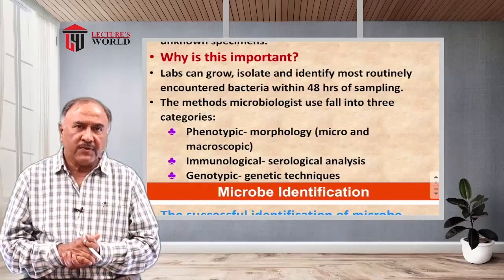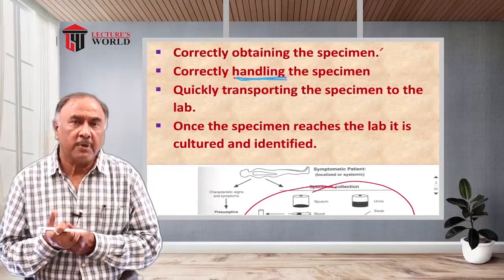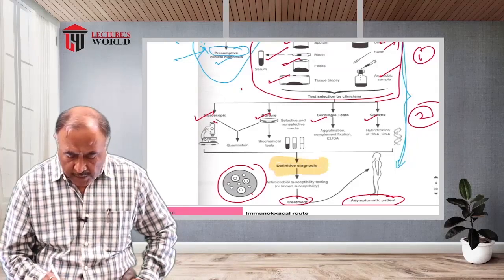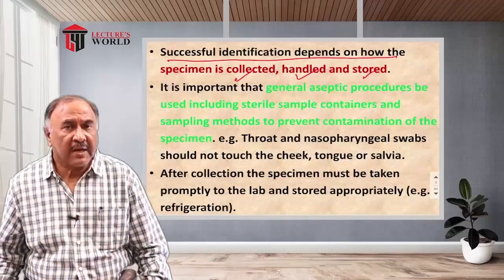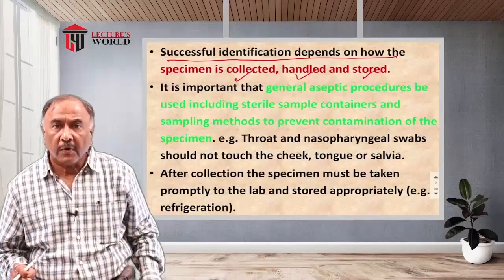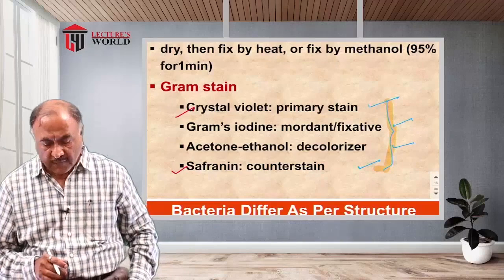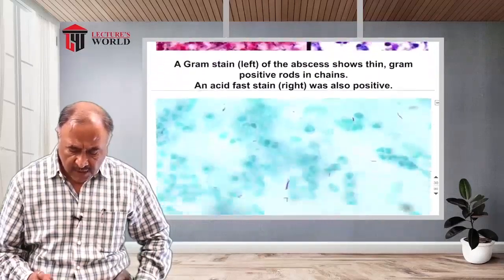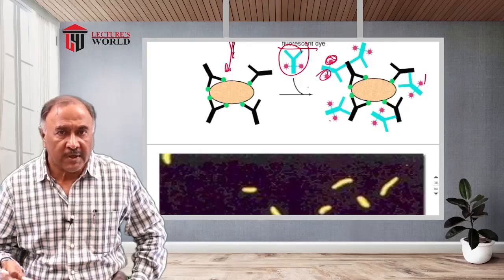Post Basic 1st Year - Microbiology - Laboratory Methods For The Identification Of Bacteria